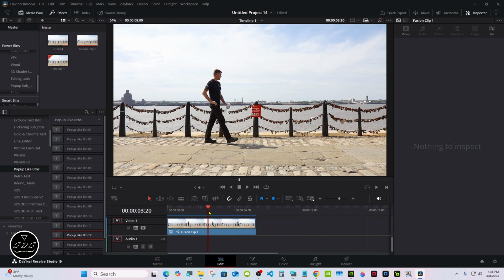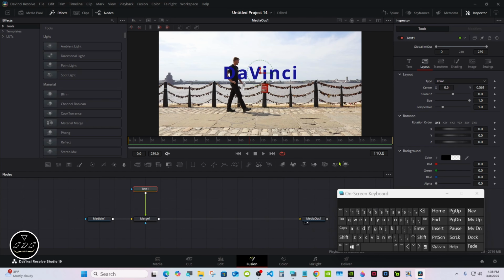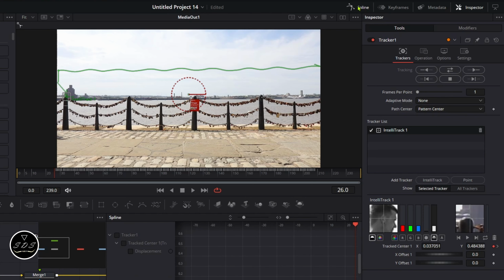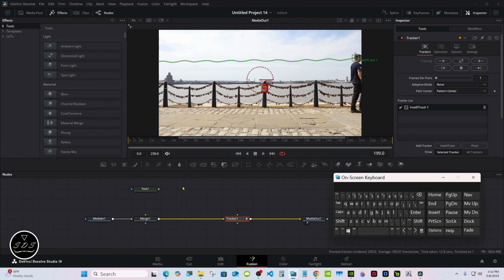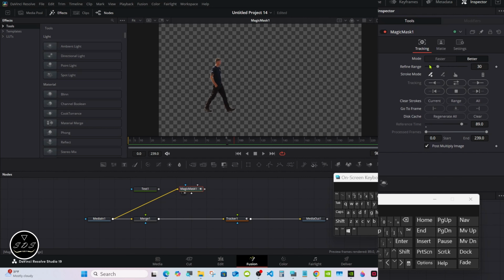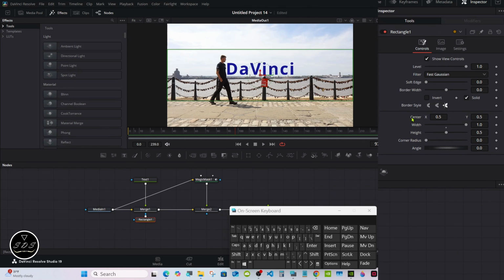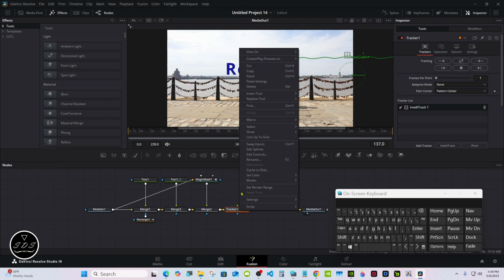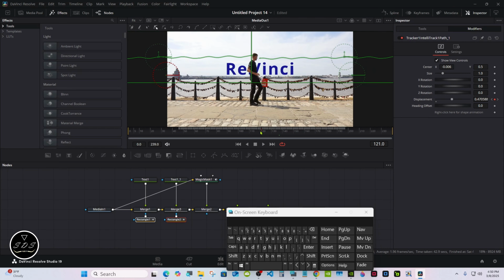Text Reveal Tutorial in DaVinci Resolve 19!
DaVinci Resolve 19: Change text from one word to another as someone walks past. Studio only
0:00 - Intro
0:20 - Fusion
0:40 - Setting up the first text
1:30 - Tracking
3:30 - Magic Mask
5:10 - Masking text one
6:10 - Setting up the second text
6:53 - Masking text two